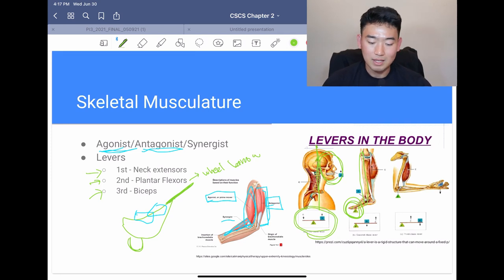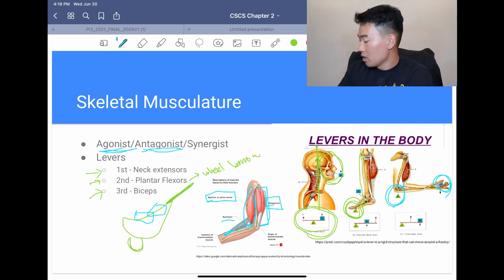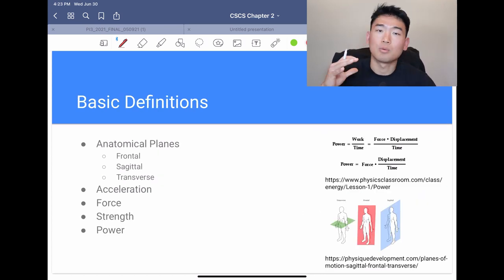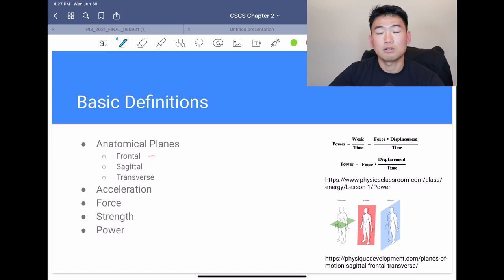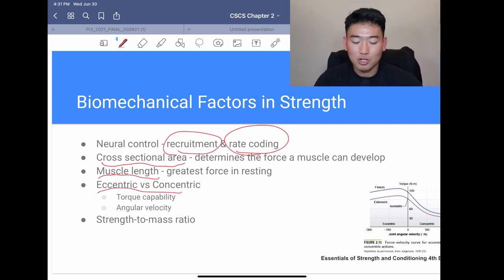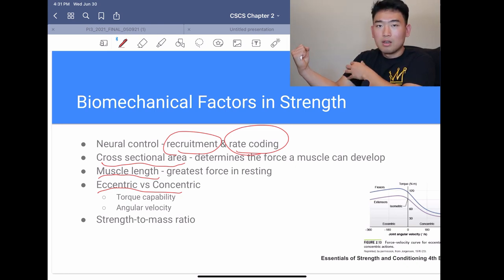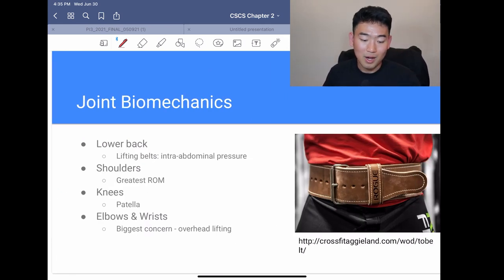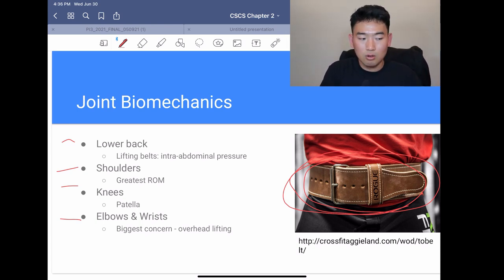CSCS Study Guide: CHAPTER 2 SUMMARY [Three Classes of Levers, Moment Arm, Anatomical Planes]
00:00 - Chapter 2
00:21 - Agonist/Antagonist/Synergist
01:58 - Three Classes of Levers
05:38 - Moment Arm & Mechanical Advantage
08:19 - Anatomical Planes
10:22 - Biomechanical Factors in Strength
12:42 - Sources of Resistance to Muscle Contraction
14:15 - Joint Biomechanics